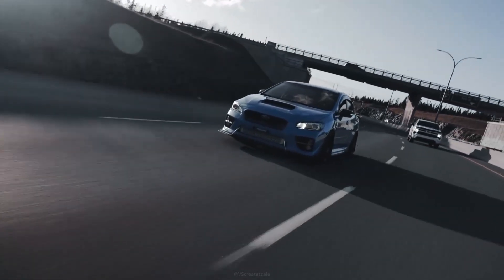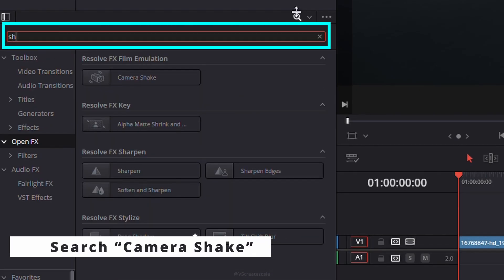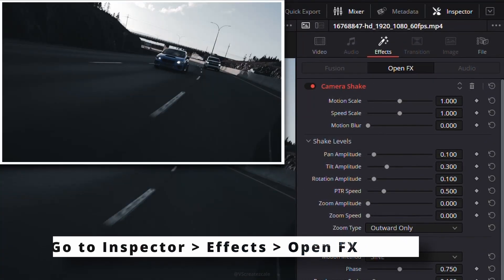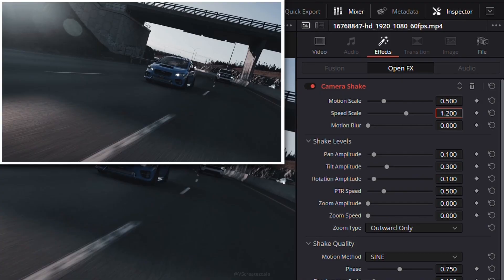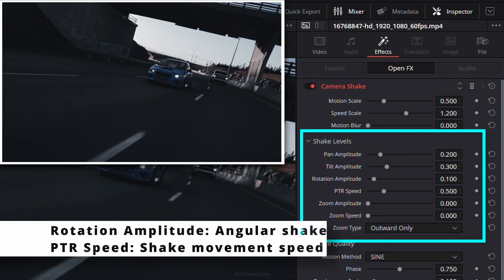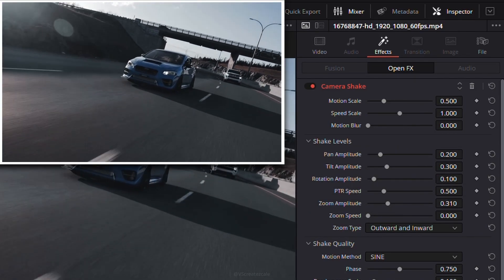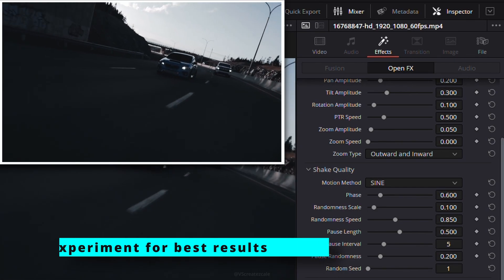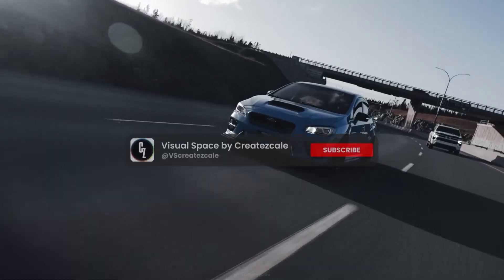Add Instant Impact with Camera Shake Effect in DaVinci Resolve | Free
Discover how to create natural-looking camera shake in DaVinci Resolve using the built-in Camera Shake effect 🎞️. In this quick and beginner-friendly tutorial, you’ll learn step-by-step how to add realistic handheld motion that adds energy and life to your footage! 🎬✨

📌 What you'll learn:
✅ How to apply the Camera Shake effect
✅ Adjusting motion scale, blur, and speed
✅ Choosing the best motion method (SINE)

Whether you're working on a short film, vlog, or cinematic edit, this method is ideal for giving your footage a natural, handheld look! 💥